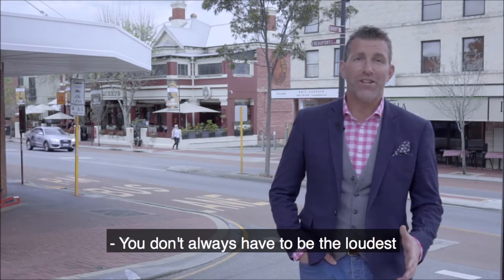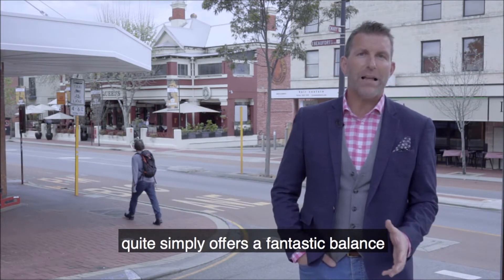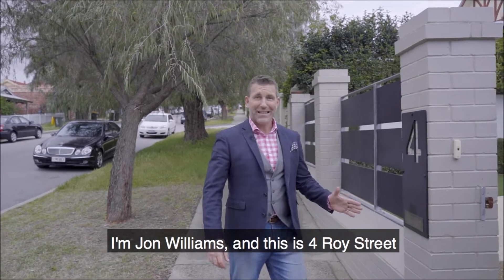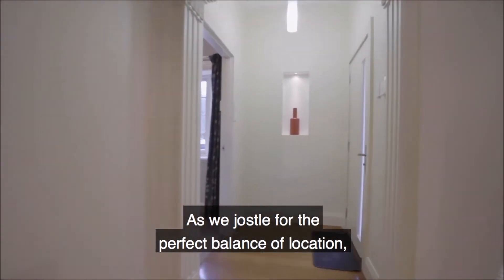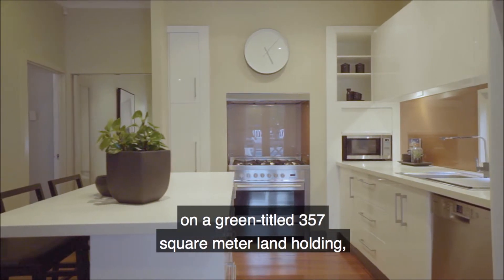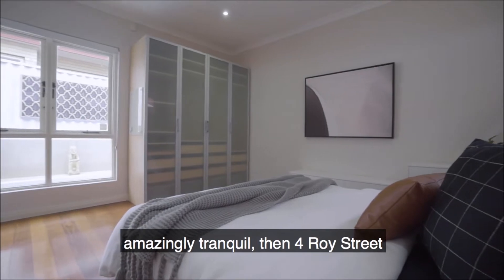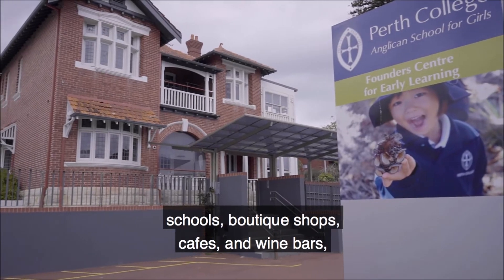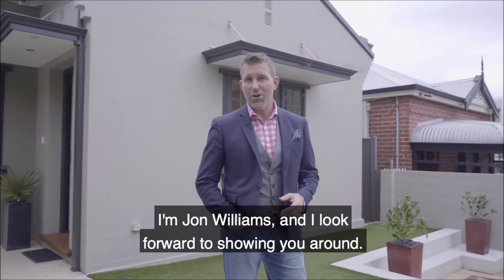4 Roy St